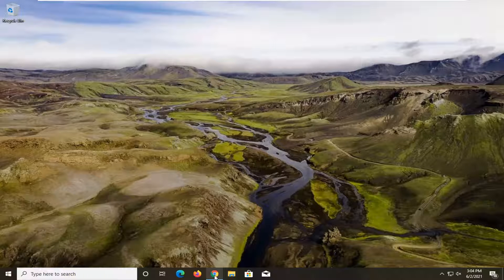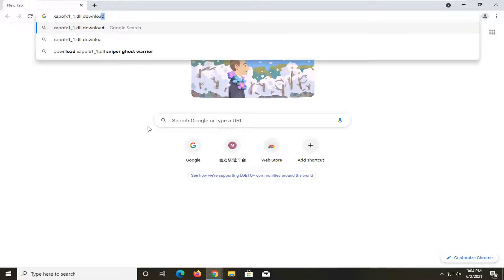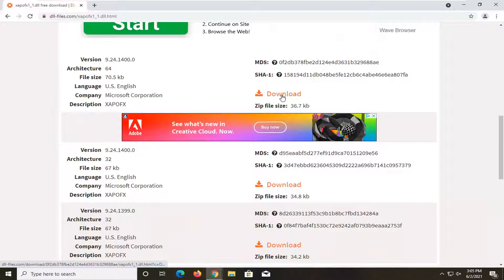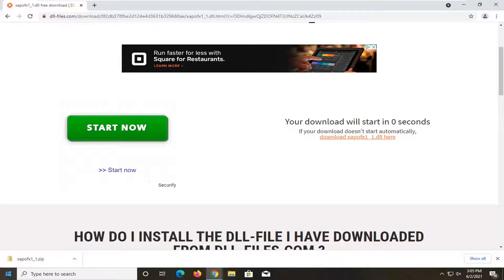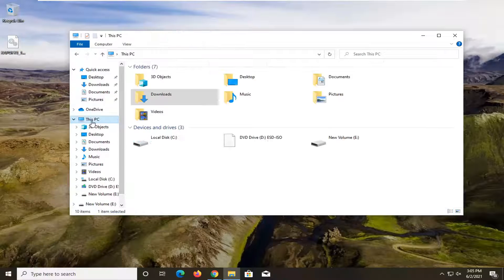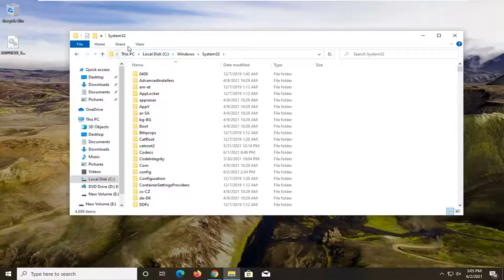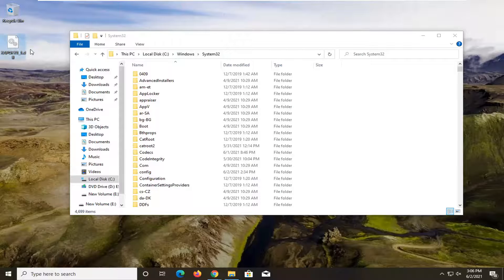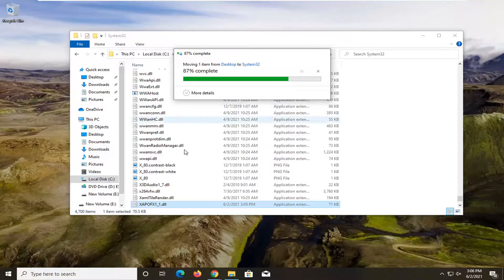How to Fix xapofx1_1.Dll is Missing In Windows 10/8/7 [Tutorial]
Issues addressed in this tutorial:
the code execution cannot proceed because msvcp140.dll was not found
the code execution cannot proceed because vcruntime140_1.dll was not found
the code execution cannot proceed because steam_api.dll was not found
the code execution cannot proceed because d3dx9_43.dll was not found
the code execution cannot proceed because xinput1_3.dll was not found
the code execution cannot proceed because msvcr100.dll was not found
the code execution cannot proceed because steam_api64.dll was not found
the code execution cannot proceed because msvcr120.dll was not found
the code execution cannot proceed appvisvsubsystems32.dll
the code execution cannot proceed because avformat-58.dll was not found
the code execution cannot proceed because amd_ags_x64.dll was not found
the code execution cannot proceed because appvisvsubsystems64.dll was not found